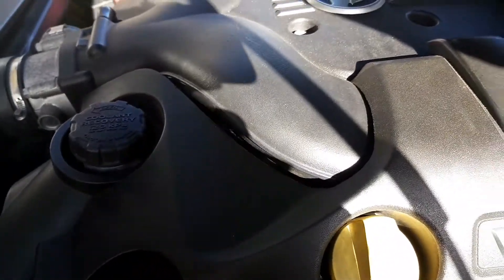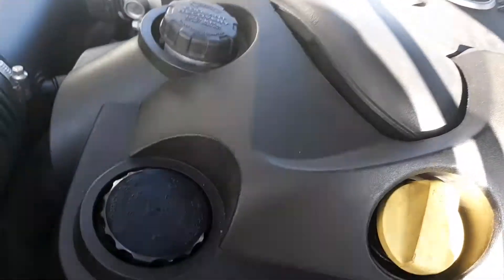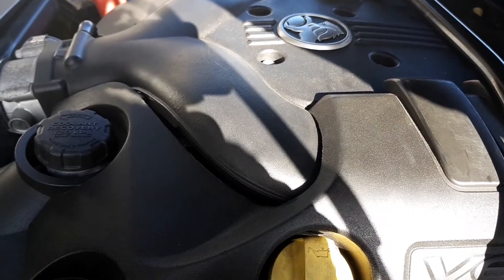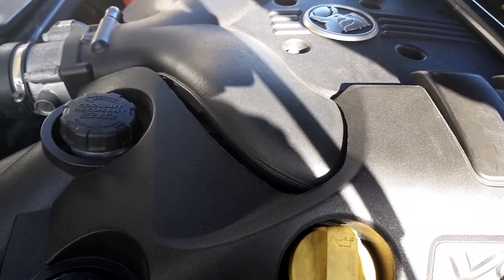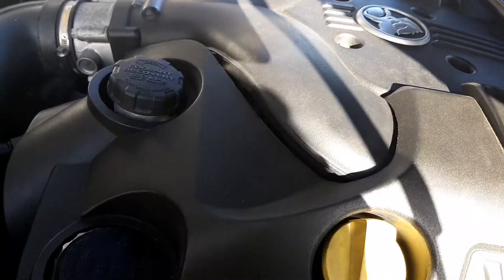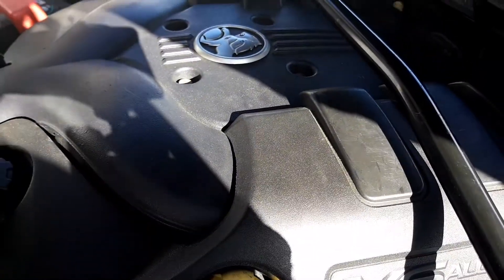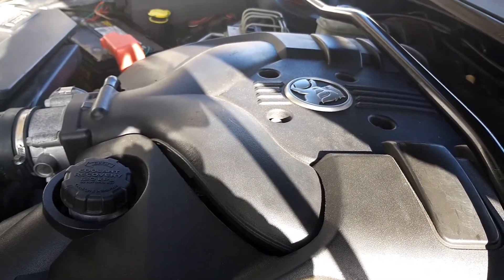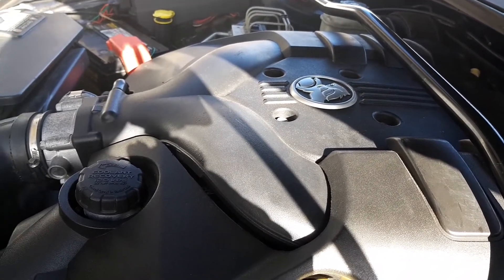VZ ADVENTRA FAILURE